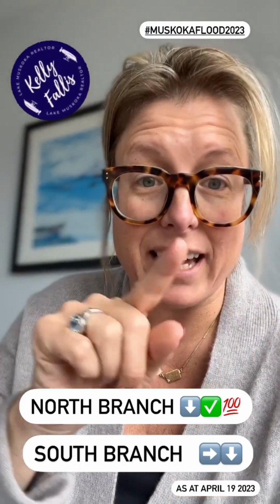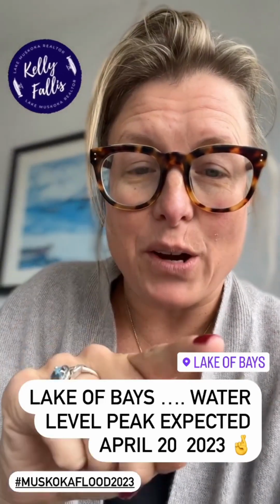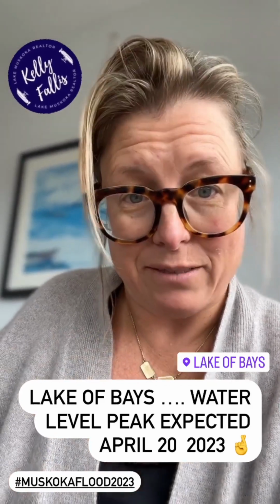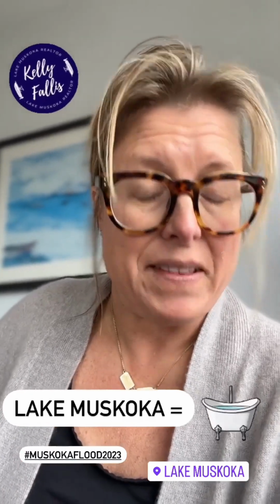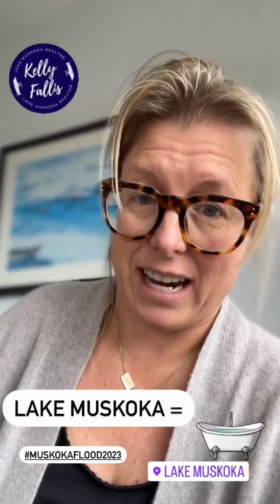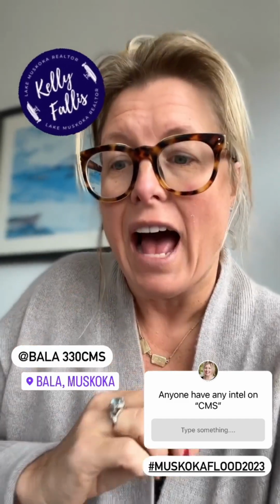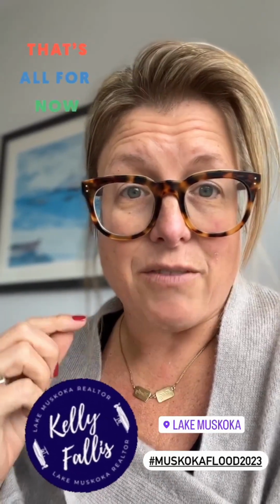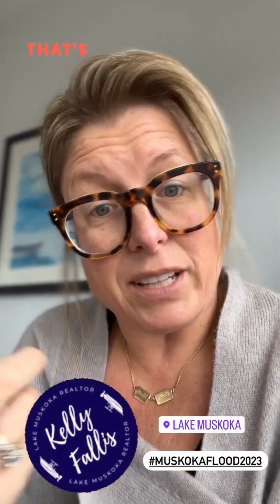LAKE MUSKOKA Flood 2023 - Day 1 (April 19, 2023)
LAKE MUSKOKA Flood Report 2023 - Day 1(April 19, 2023) . Kelly Fallis, LAKE MUSKOKA Realtor, with Chestnut Park Port Carling explains the Muskoka watershed and arms LAKE MUSKOKA cottagers with all the facts - including when LAKE MUSKOKA lake levels will peak in April 2023.